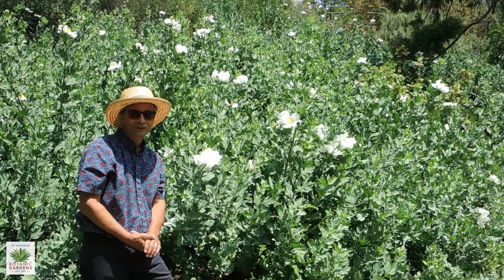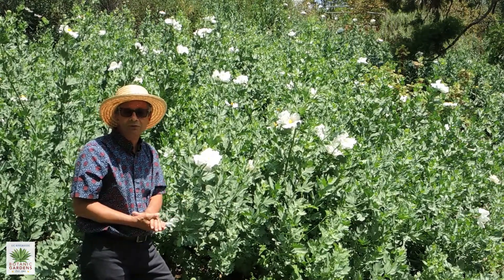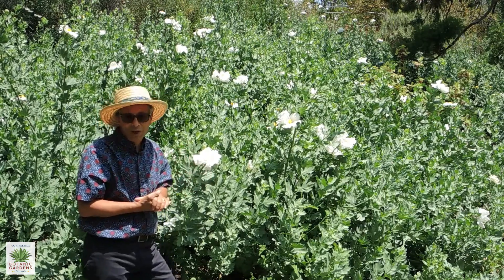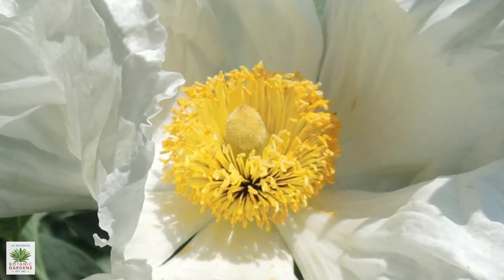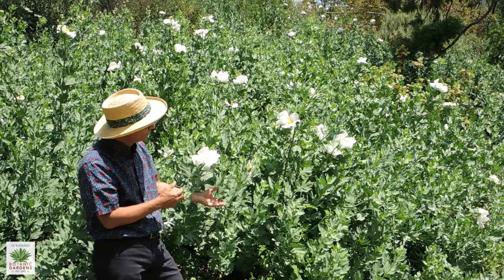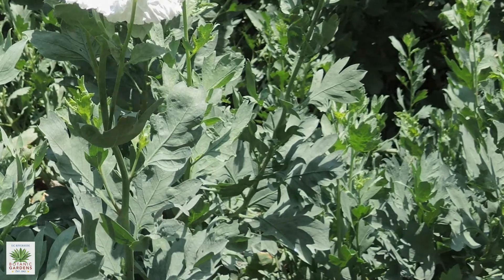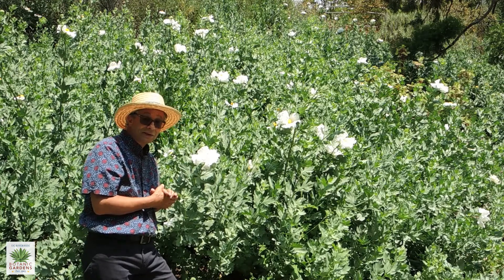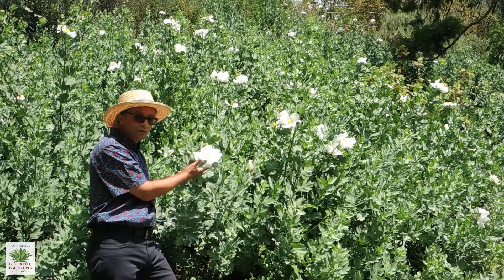UCRBG California Native Plant Video Series: Matilija Poppy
UCR Botanic Gardens Docent and UCCE Master Gardener George Spiliotis talks about the striking matilija poppy, 𝘙𝘰𝘮𝘯𝘦𝘺𝘢 𝘤𝘰𝘶𝘭𝘵𝘦𝘳𝘪, which produces California's largest native flower.